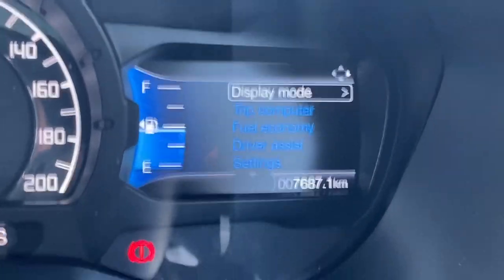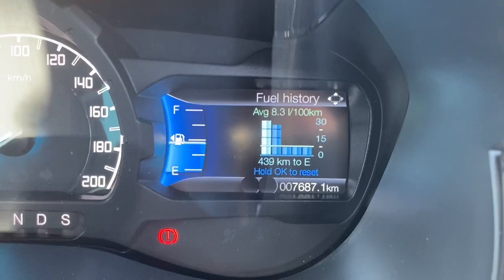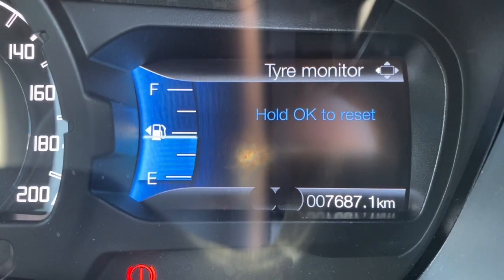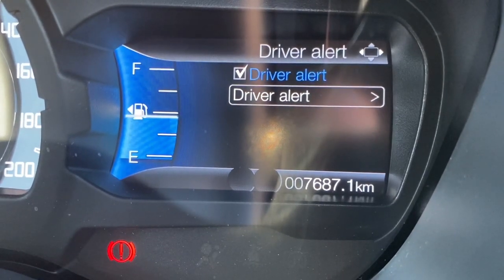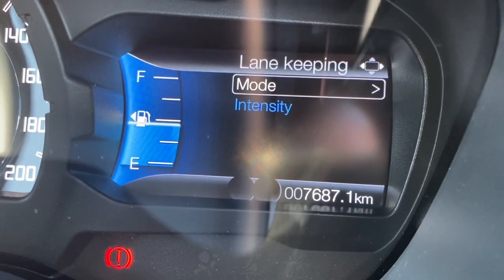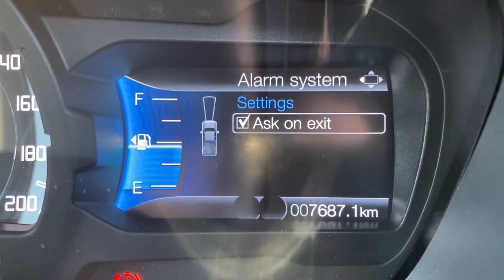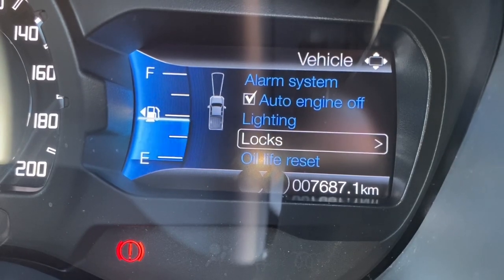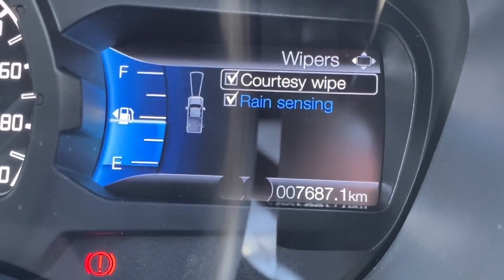Mastering Driver-assist: A Step-by-step Guide For Your Ford Ranger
In my latest ‘How To’ video, I’m showing you how to set up the driver assist preferences on a 2019/2020/2021 Ford Ranger or Ford Everest

If you enjoyed this video, then I’d appreciate if you could give it a ‘Like’!